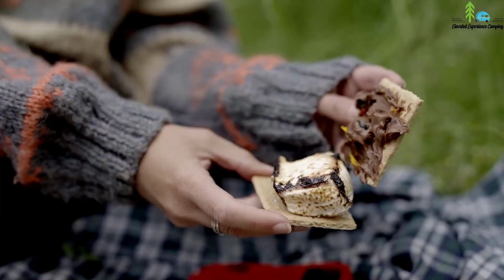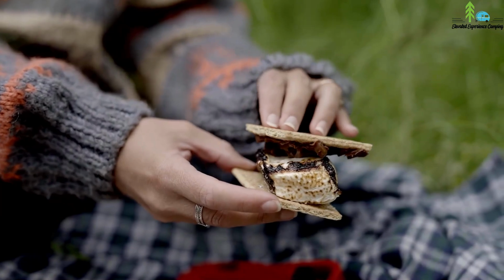Camping in Alberta | What We Offer at Elevated Experience!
We do camping differently here at Elevated Experience Camping. From hiking on our trails, full of surprises like gnome homes, interpretive signs or sasquatch statues to take a picture with, or bird bingo and game rentals. Or larger things like pedal bike and e-scooter rentals, our ice cream parlour and candy store, free potable water, and free community gardens, we do things differently here. Book a weekend camping trip and experience it for yourself!

Elevated Experience Camping is helping people fall in love with the outdoors again by providing a next-level camping experience. To learn more about our premier camping services, please

Camping should be fun and rejuvenating for the whole family, that’s why we have created a camping experience that is second to none. Clean facilities, fun games and activities for all ages, access to cooking facilities, dry and ready to use firewood, classic arcade and late night pizza delivery are just some of the creature comforts available at Elevated Experience Camping.

Understanding that people love the outdoors, but also want modern amenities to make their stay more comfortable, we have created an unparalleled camping model that we are implementing at Willey West campground, with the intention of rolling out the Elevated Experience to campgrounds across Canada.